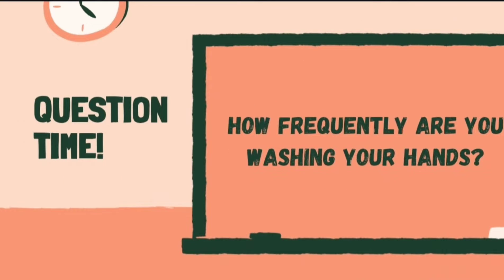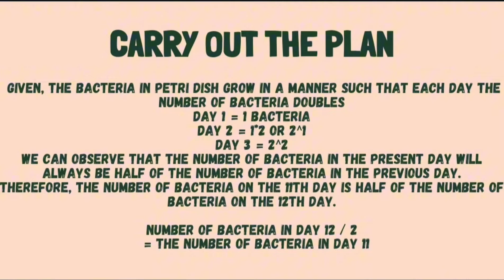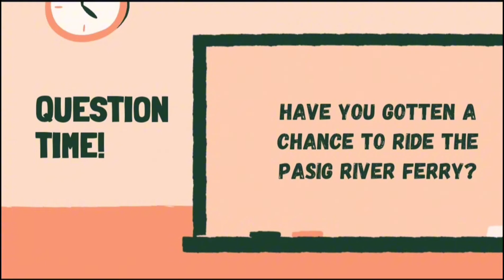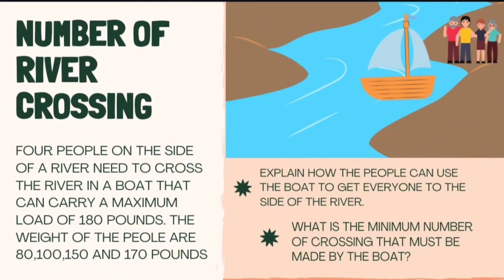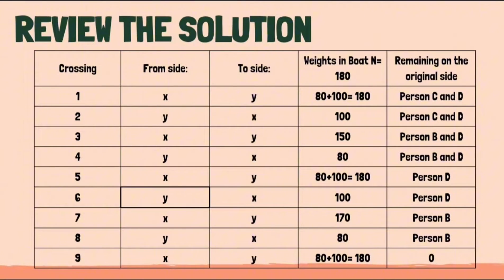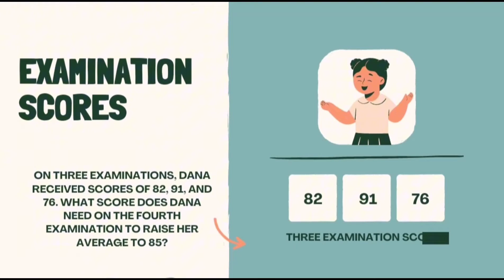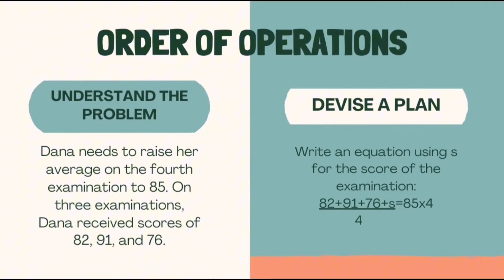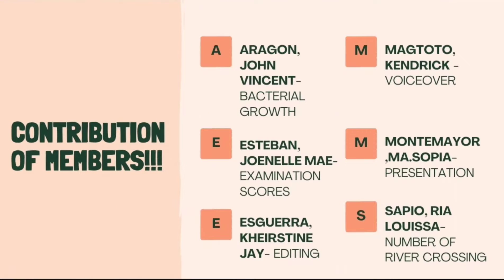POLYAS PROBLEM SOLVING STRATEGY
Peta by
ARAGON
ESTEBAN
ESGUERRA
MAGTOTO
MONTEMAYOR
SApIO